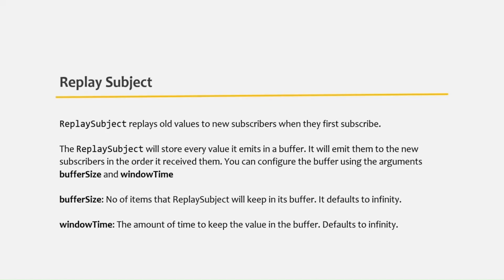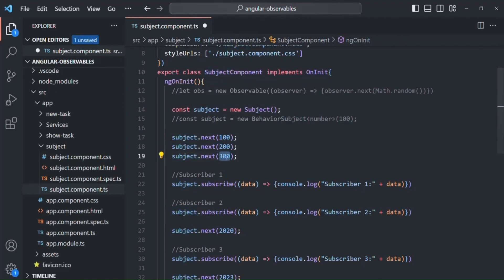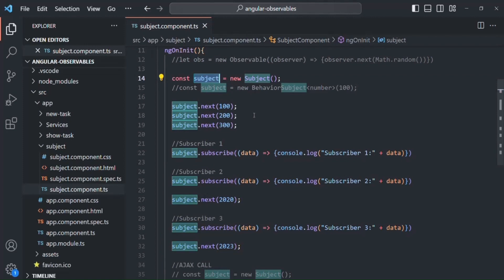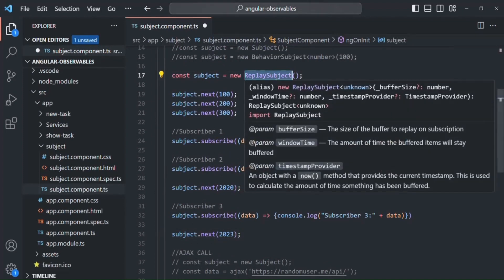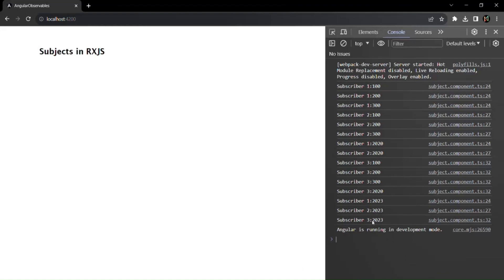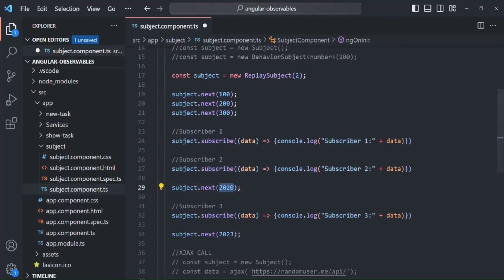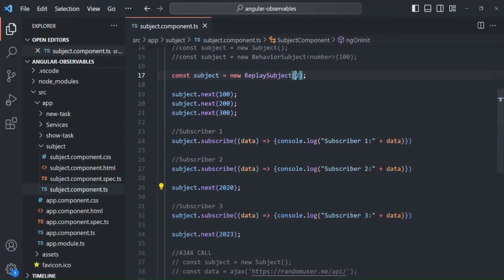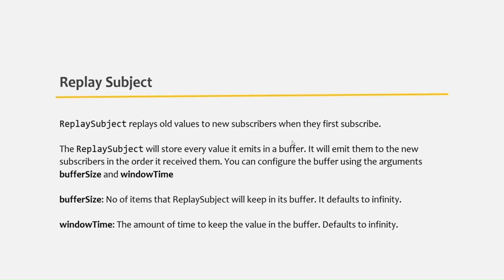#77 Replay Subject | Understanding Observables & RxJS | A Complete Angular Course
In this lecture, we are going to talk about another variant of subject, which is replay subject. A replay subject can emit old values to all the new subscribers. This cannot be achieved by a normal subject or behavior subject, Let's understand replay subject with an example.